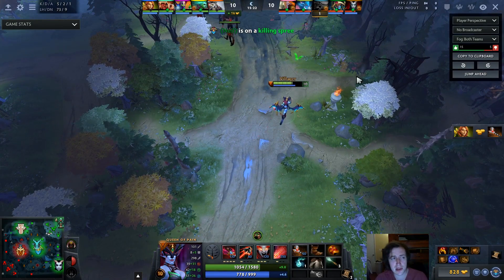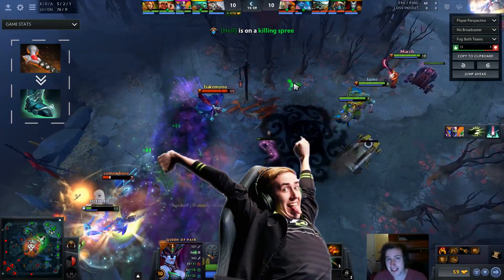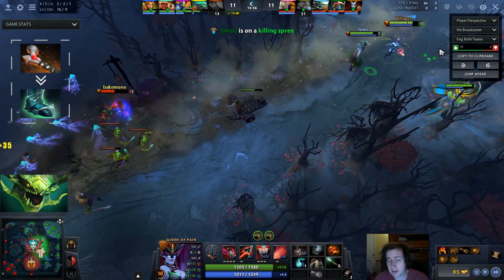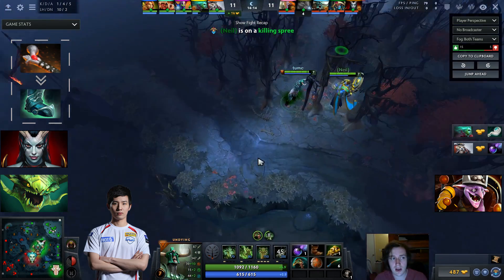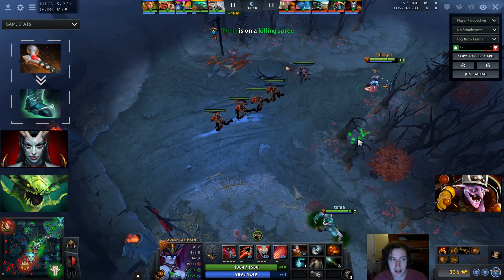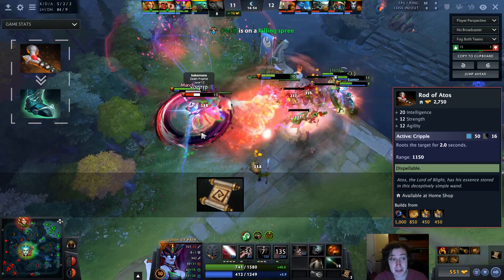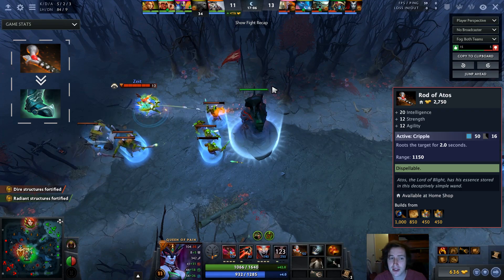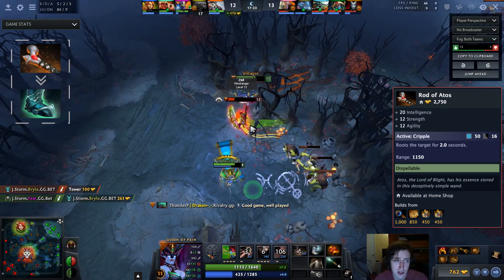The Strongest Item Build in Dota 2 From Patch 7.21c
Jenkins explains the rise of Rod of Atos and Guardian Greaves and why this item build is so powerful when trying to win MMR.